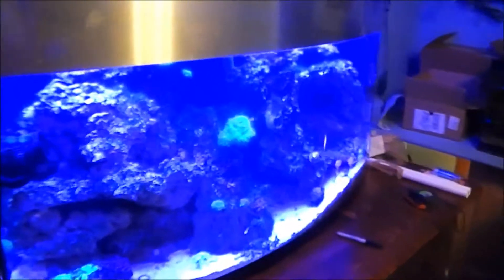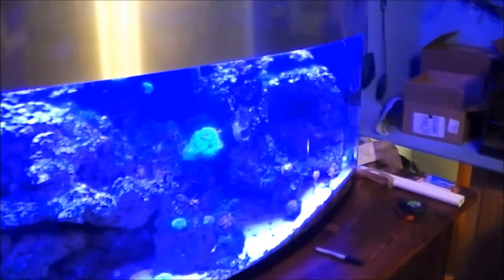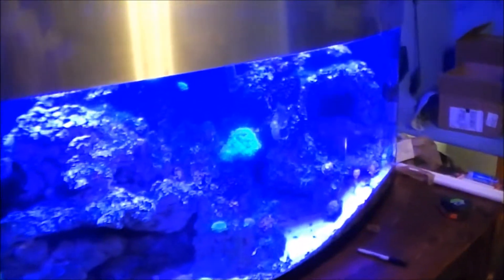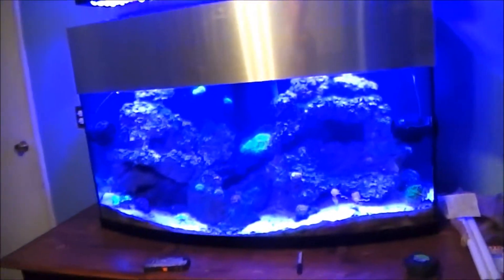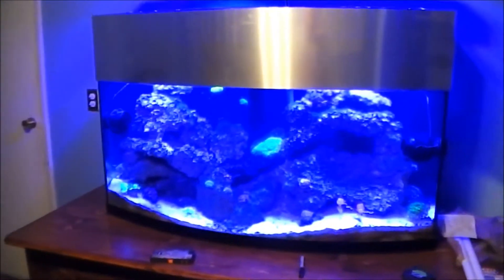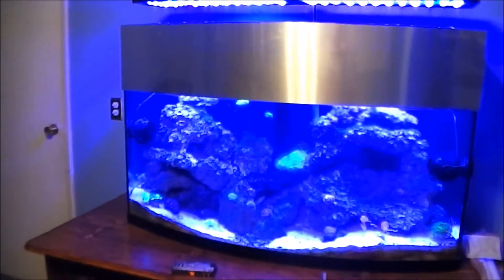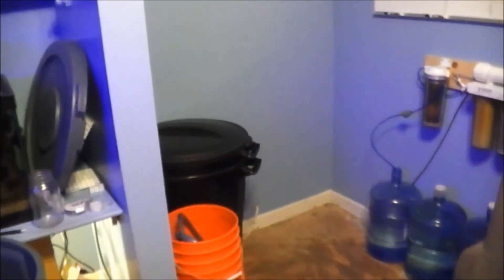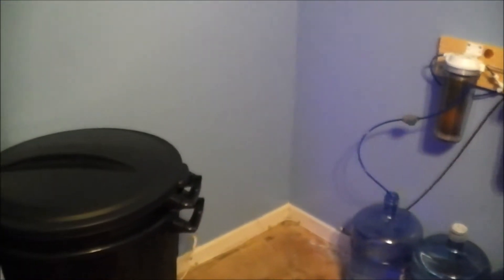DIY Gravity Fed ATO Pt 1